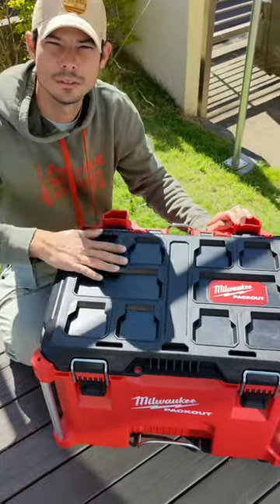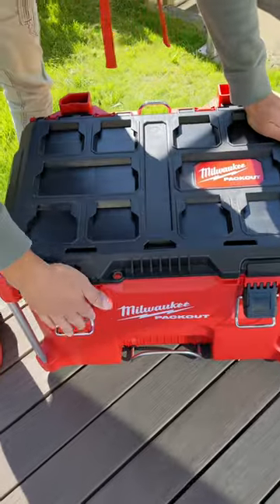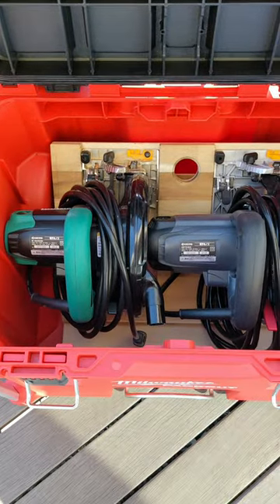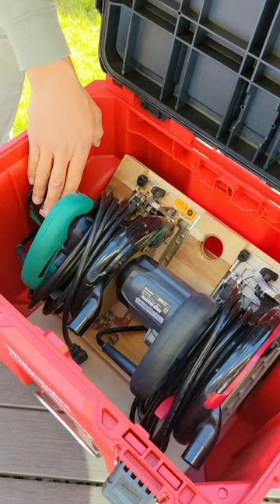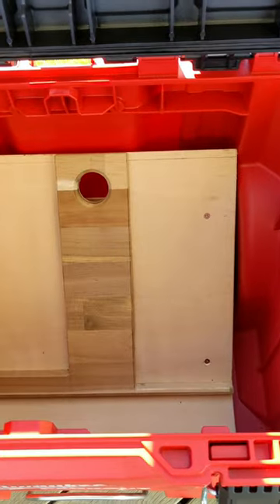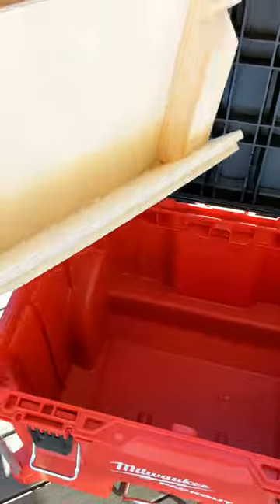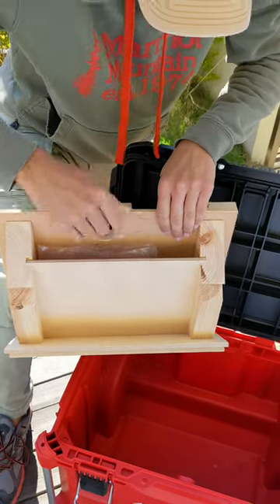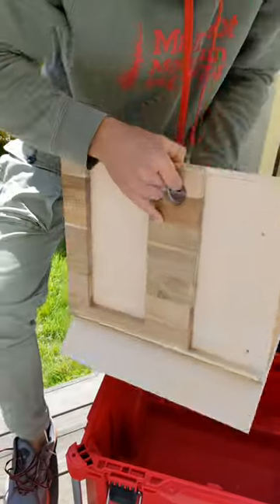Milwaukee Packout Circular Saw Storage for 2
In this YouTube I built a Milwaukee Packout modification for their rolling tool box. Inside the box I used scrap wood to create a stand to support two circular saws (丸ノコ). I have a 165mm and 190mm circular saw which I was able to fit side by side and still take each one out independently as needed. Also, behind the stand is a spare blade holder which can fit quite a few spares. Depending on the job I also have blades for rough cutting or with the grain cutting.